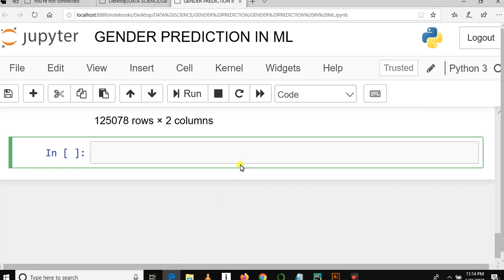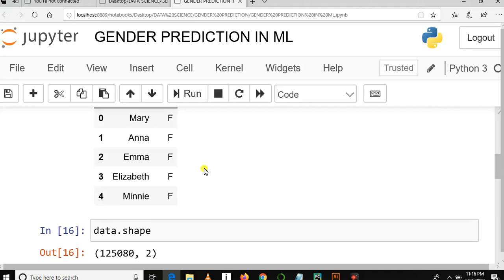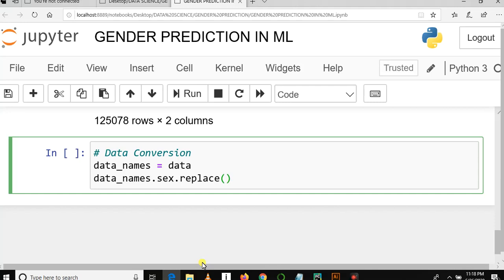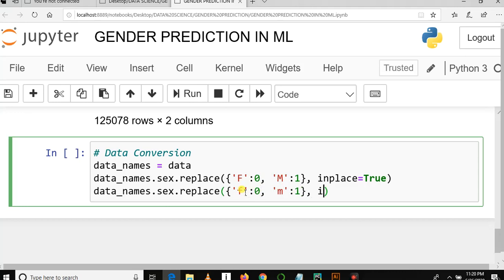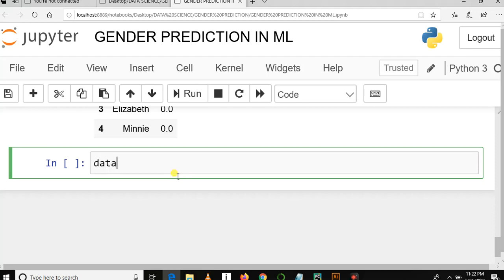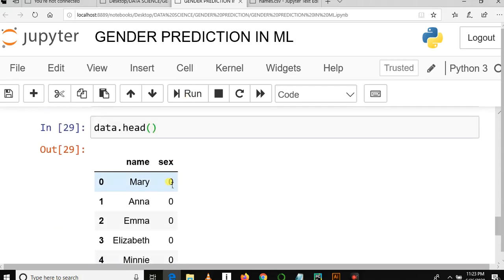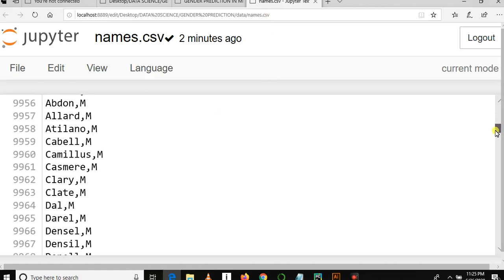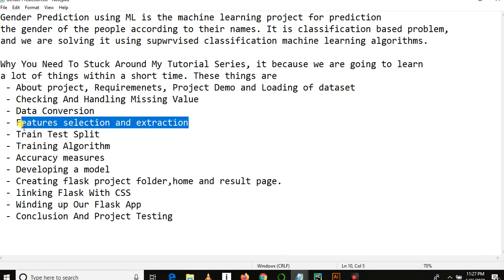Machine Learning Project - Data Conversion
Python Pandas replace method is used to replace all F to 0 and all M to 1. Indeed, this is actually called data conversion. We need to convert sex column to number in order to make easy for machine learning algorithm to be trained and make prediction.